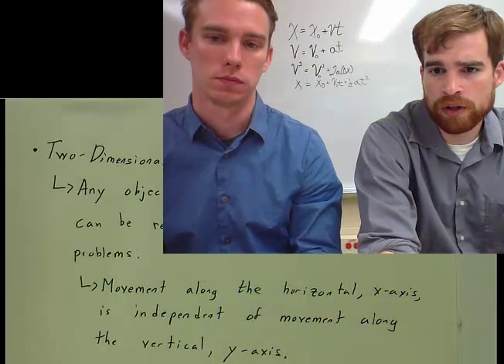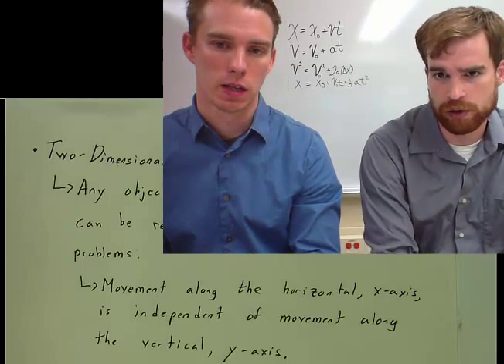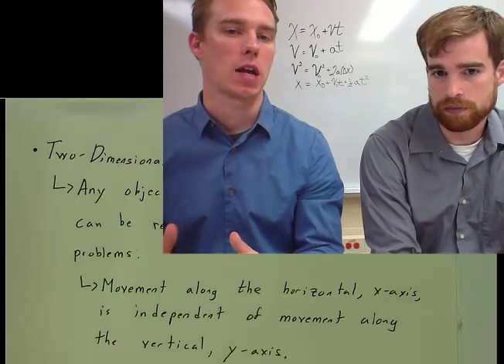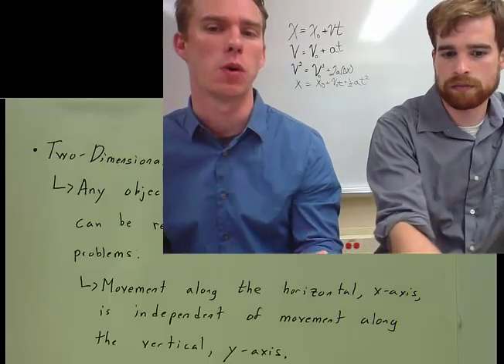1-18 2D motion